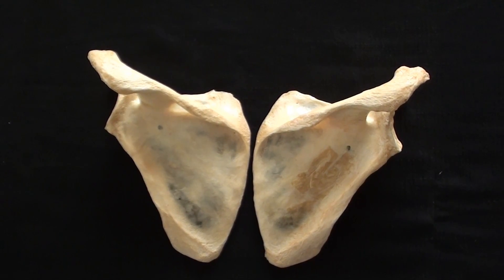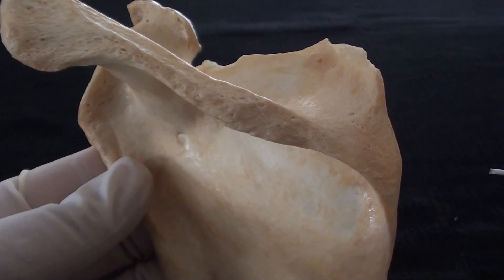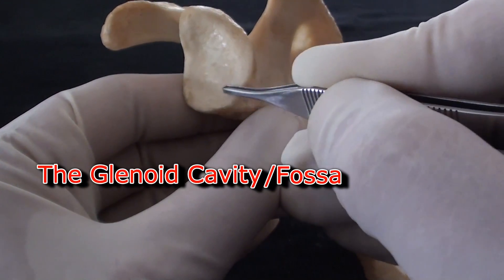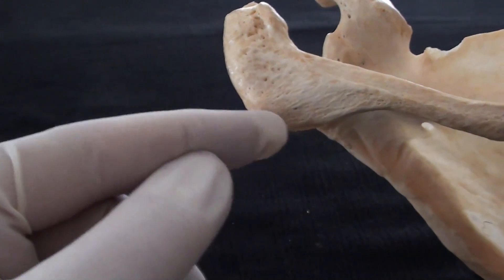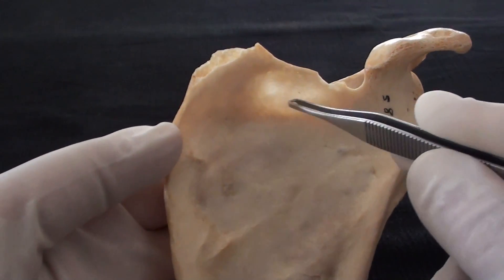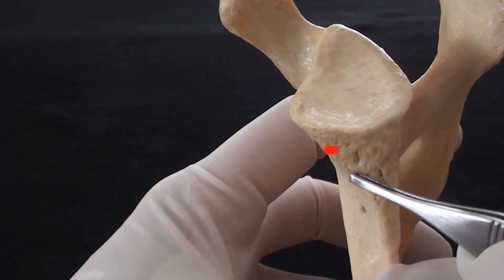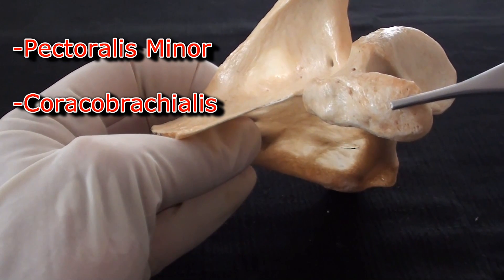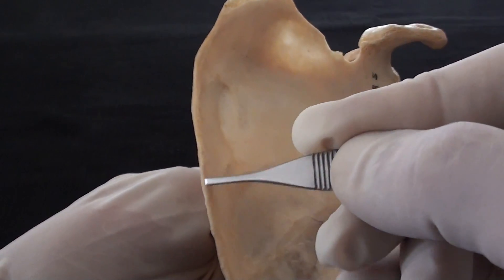The Scapula - Shoulder blade - Anatomy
A description of the scapula